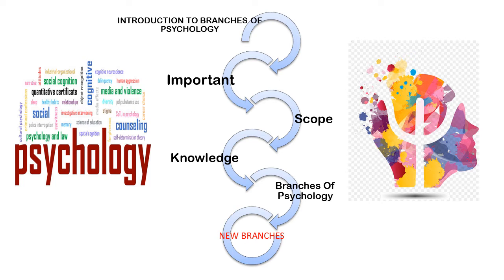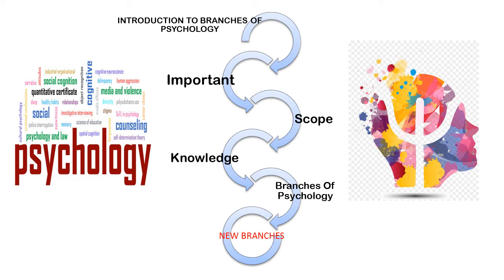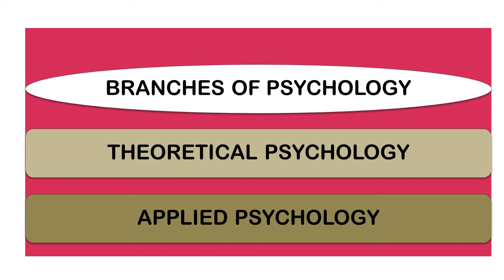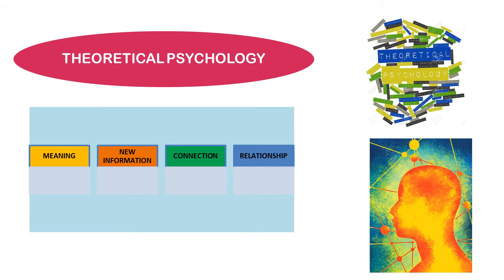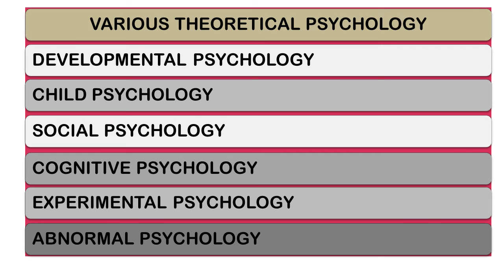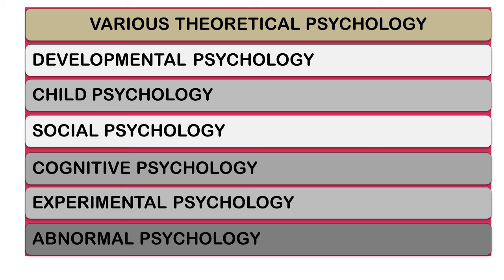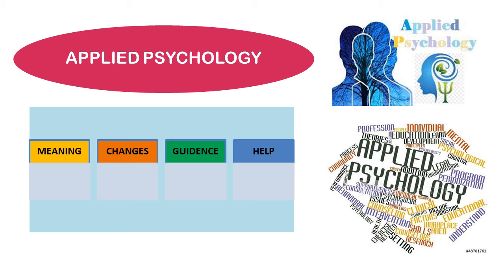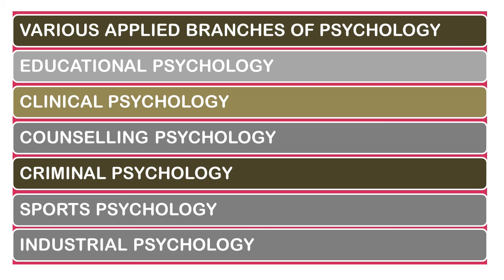psychology std 11 lecture 2 ch 2 branches of psychology ENG MED MSBSHS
INTRODUCTION TO BRANCHES OF PSYCHOLOGY